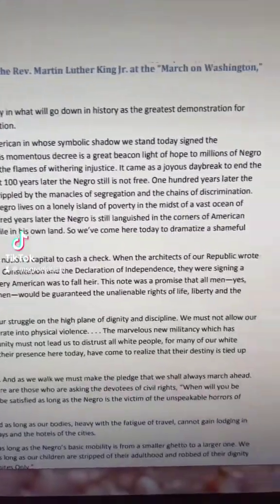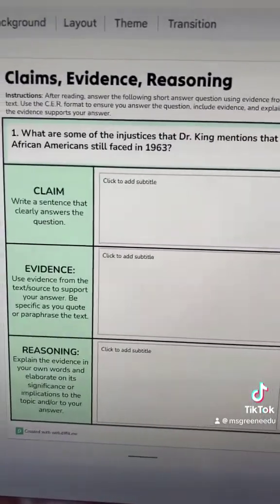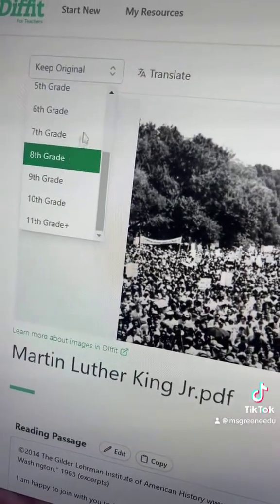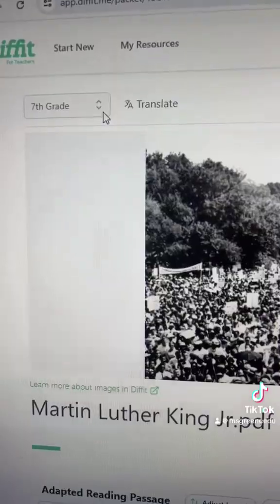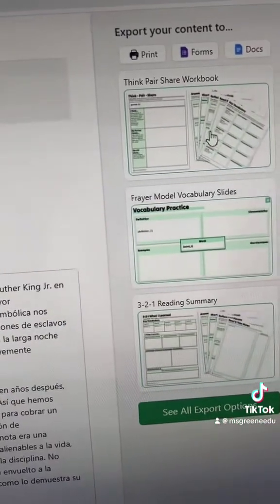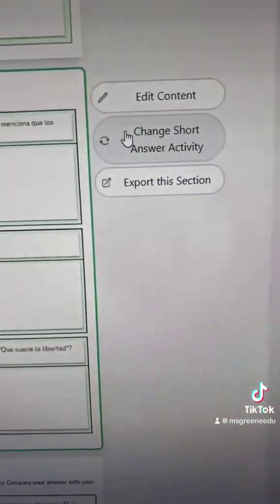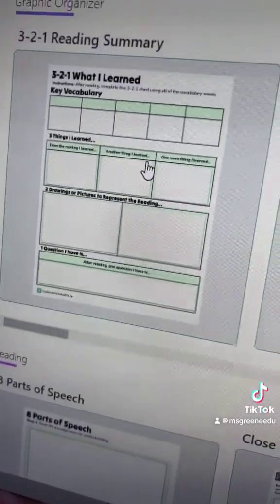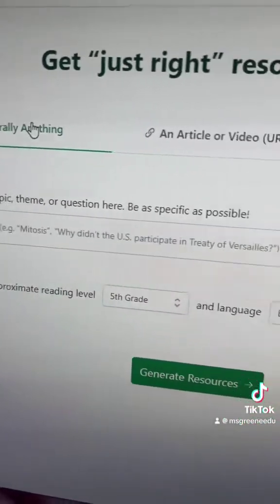Turn a PDF into a lesson with Diffit!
Teachers use Diffit to instantly get just-right resources for any lesson, saving tons of time and helping all students access grade level content. Head to Diffit.Me to try it yourself!

Any time you adapt or generate a text for the classroom with Diffit it also generates a summary, vocabulary words, and comprehension questions for you to use with your students and in your lesson planning.

Are you an educator looking to share Diffit with your colleagues?